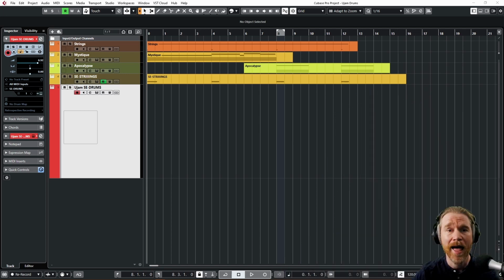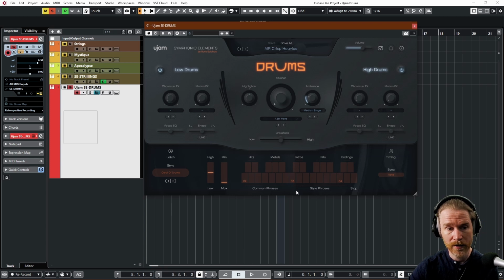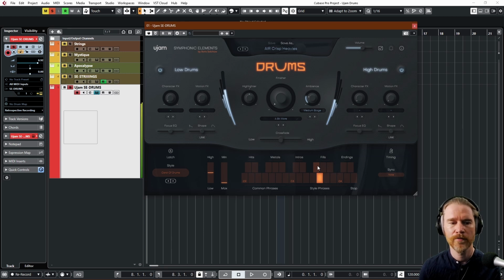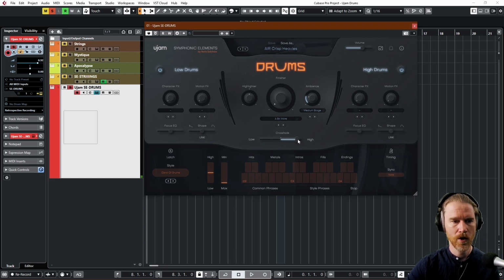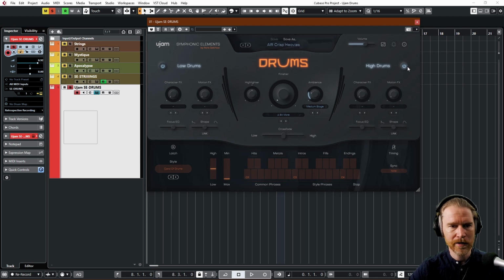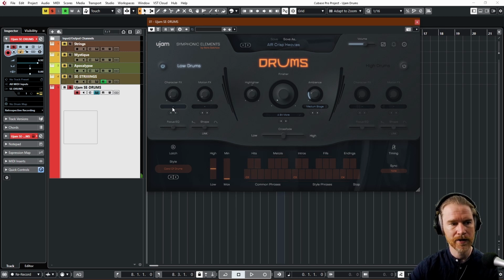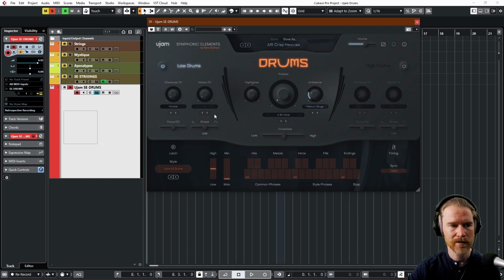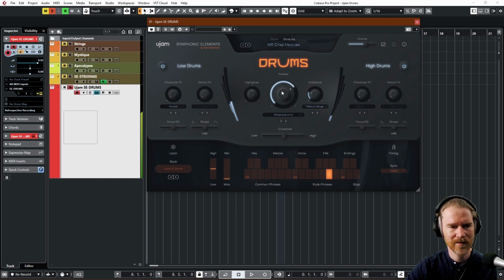Drums by Ujam - Review